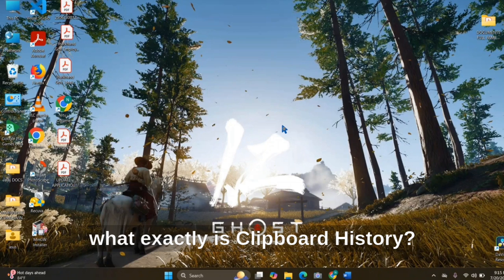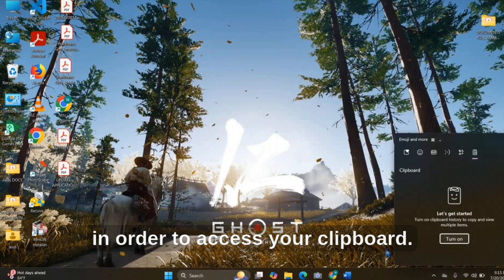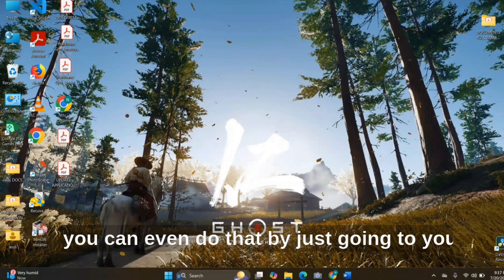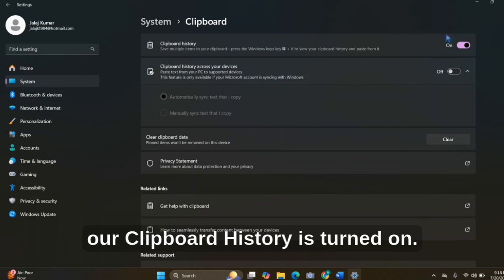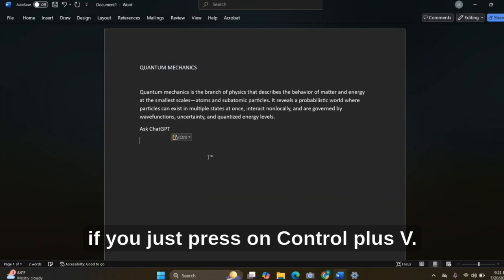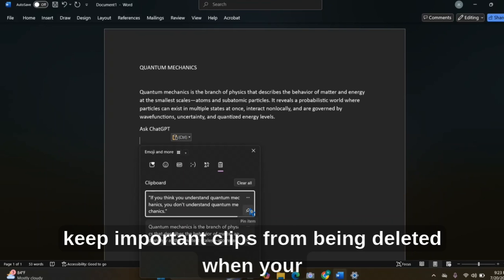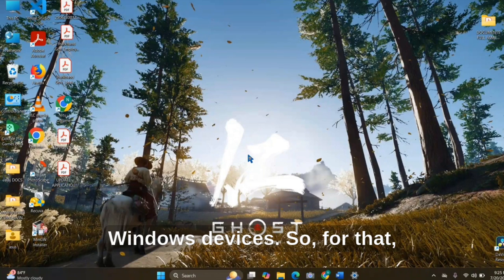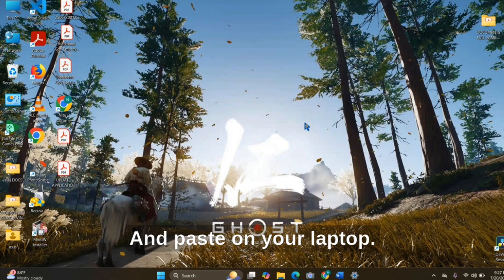Windows Clipboard History Tutorial – Boost Your Productivity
🚀 Boost Your Productivity with Windows Clipboard History! 🚀

Did you know that Windows has a powerful hidden feature that can store multiple items you've copied—like text, images, links, and more? Most people don’t use it, but once you learn how, it’ll completely change the way you work.

In this video, I’ll walk you through how to enable, use, and master Clipboard History in Windows 10 and Windows 11. Whether you're a student, content creator, coder, or casual user, this feature can help you avoid losing important copied content and streamline your entire workflow.

We’ll cover:
✅ How to turn on Clipboard History
✅ Keyboard shortcuts (like Windows + V)
✅ How to pin frequently used items
✅ How to clear or remove unwanted clips
✅ Tips for security and performance
✅ BONUS: How to sync clipboard history across multiple devices using your Microsoft account!

Clipboard History is one of the most underrated features built into Windows, and after watching this tutorial, you'll know exactly how to use it like a pro.

💡 Stop copying and pasting one thing at a time—level up your productivity today!

I read and reply to as many as I can!